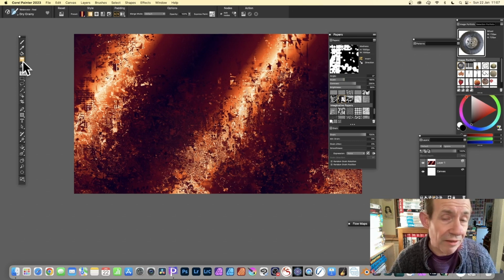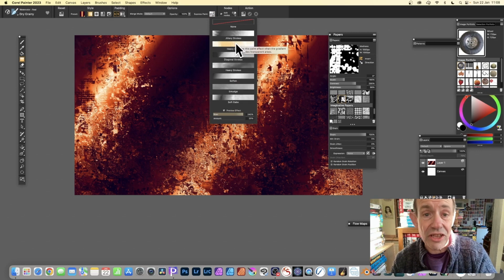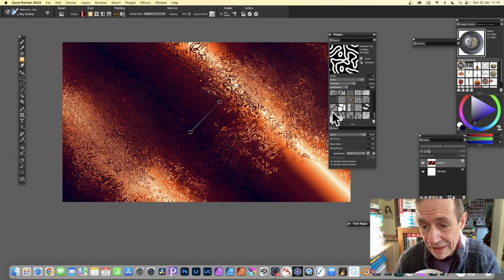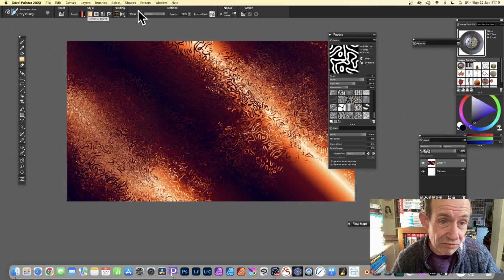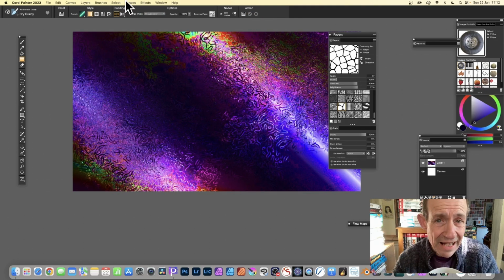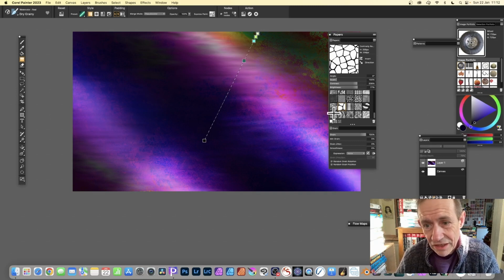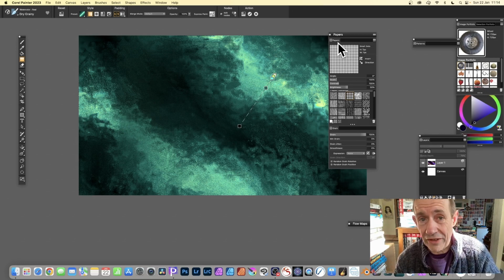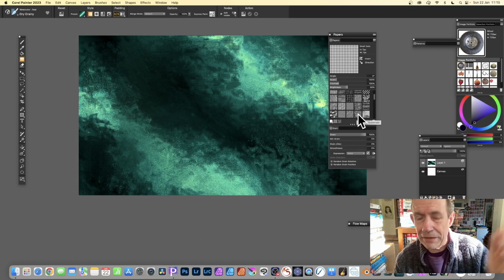Unique Gradients & TEXTURES | Express Paint Gradients Papers In Corel Painter Saturday | How To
How to create amazing textures and gradients by using Corel Painter's unique express paint which can be modified using the powerful grains / paper feature in Painter